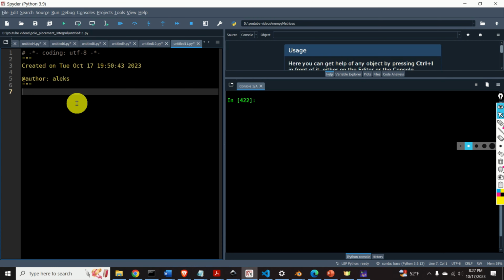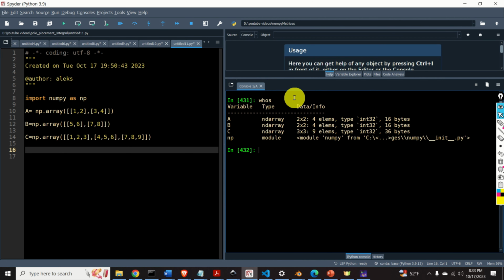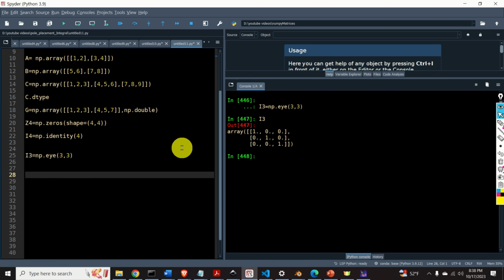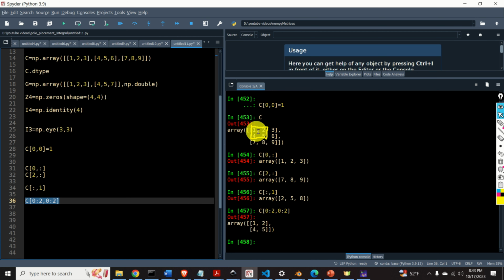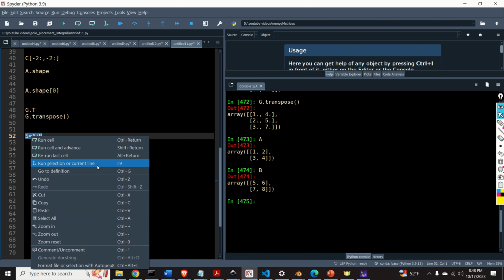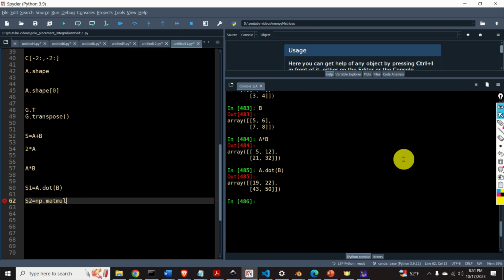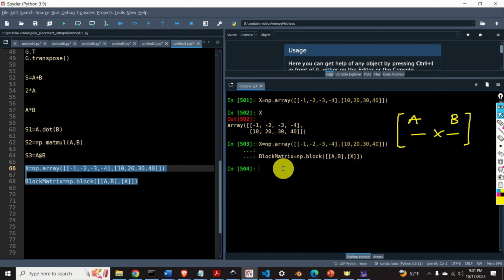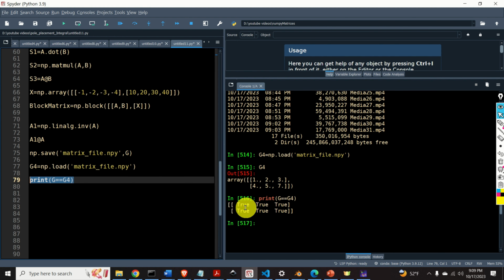Tutorial on Matrix Operations in Python Using NumPy Library - Multiply, Add, Transpose, Invert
In this Python and numerical computing tutorial, we explain how to define matrices in Python and how to perform basic matrix operations in Python. To perform the basic matrix operations, we use the NumPy library. In particular, we explain how to

- Define matrices in Python by using NumPy.
- Define zero matrices and identity matrices in Python by using NumPy.
- How to access matrix entries, and how to access rows and columns.
- How to retrieve the matrix shapes and dimensions.
- How to perform matrix operations such as addition, multiplication, and transpose.
- How to define block matrices in Python by using NumPy.
- How to invert matrices.
- How to load and save matrices to from files in NumPy.